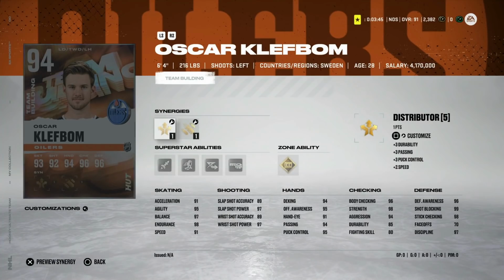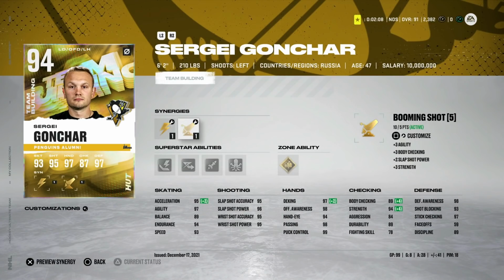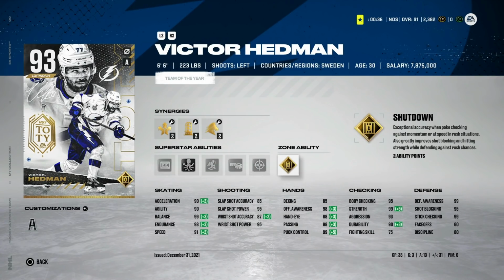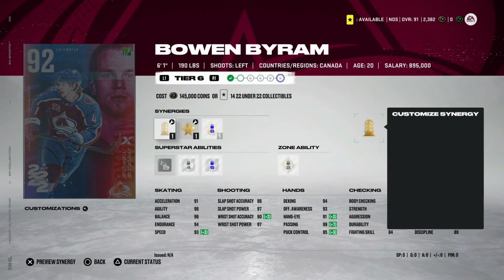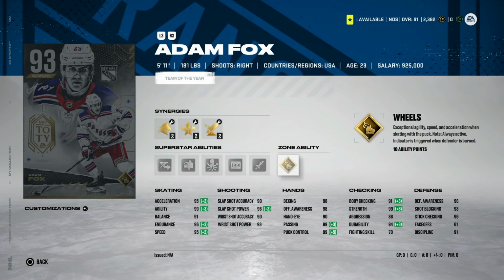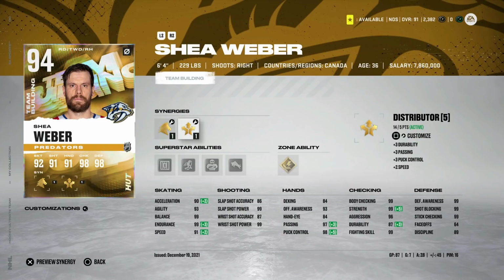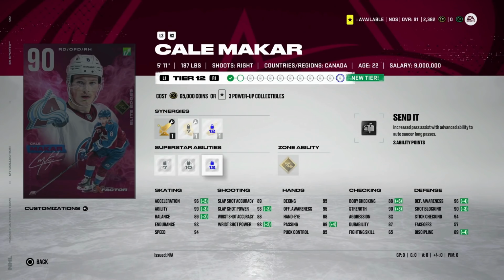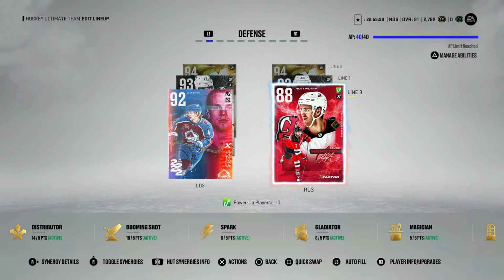BEST DEFENSEMAN IN NHL 22 HUT | JAN 6TH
In this video I go over the current top cards in NHL 22 HUT! I talk about the best defenseman as well as why they are among the best in the game!